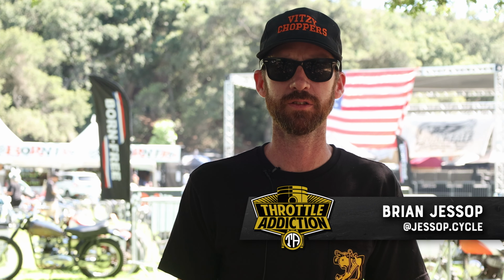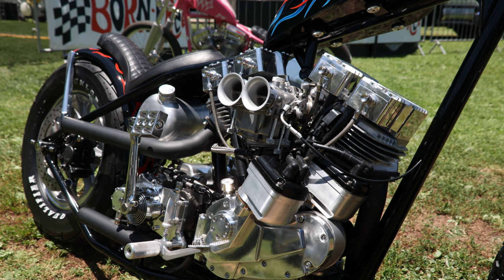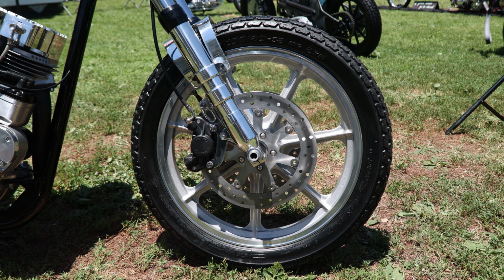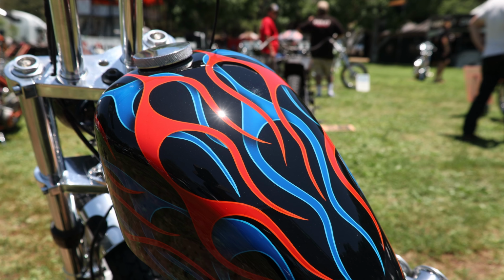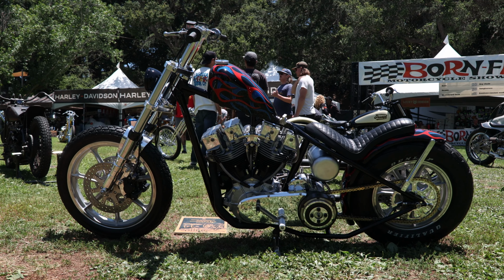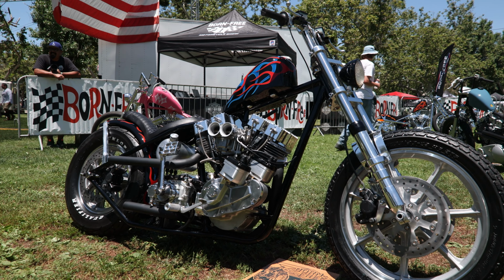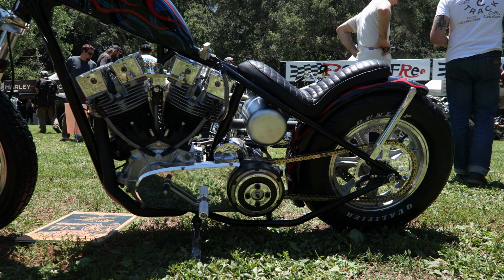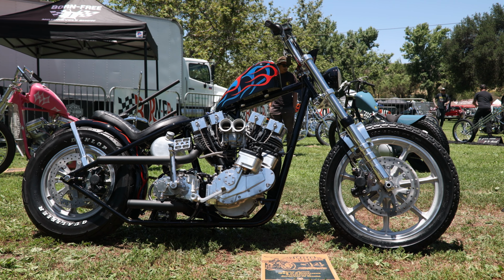Incredible 91" Shovelhead Muscle Bike | Brian Jessop Interview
Hailing from Saskatoon, SK Canada, Brian Jessop was an invited builder to Born-Free 14 in sunny Silverado Canyon, California.  He brought along this beast of a build called Overkill.  This motorcycle is a HIGHLY modified 1968 FL with a two throat carb, dual mag, 4-3/4" stroke 91" powerhouse!

Brian breaks down this build with all the custom fabrication he did for this one-of-a-kind motorcycle.  There's no doubt that this bike will turn a few heads!

Brian Jessop Instagram: @jessop.cycle